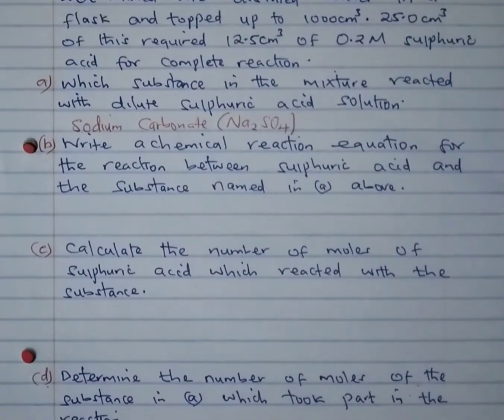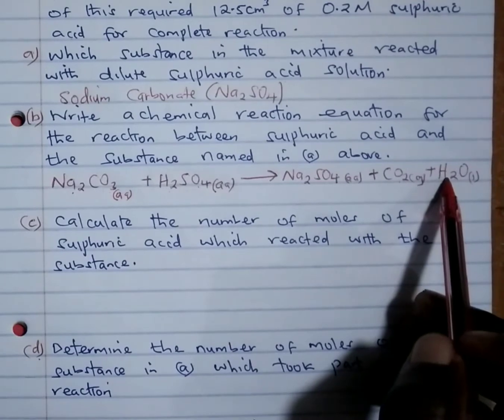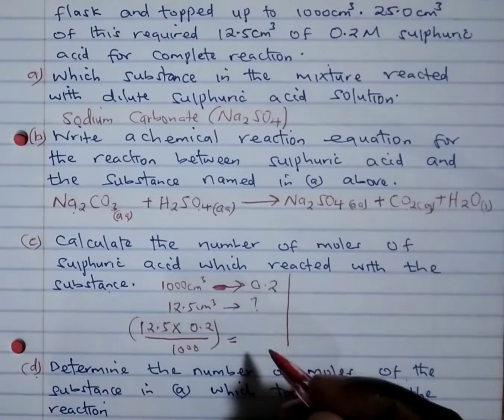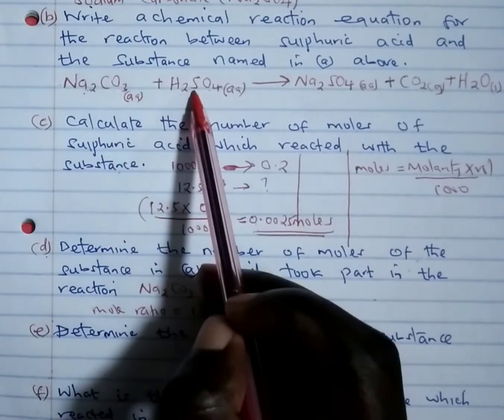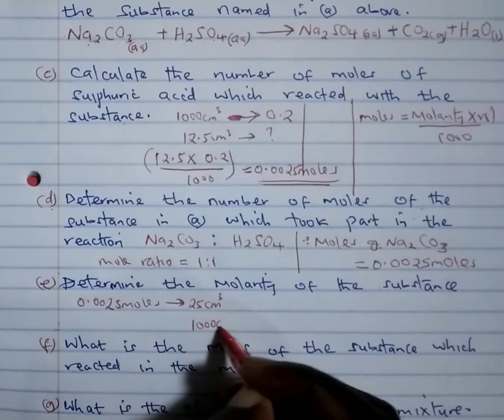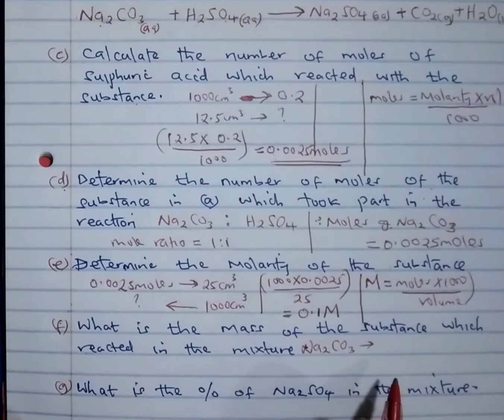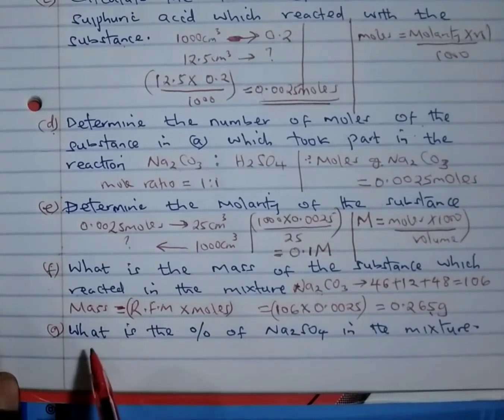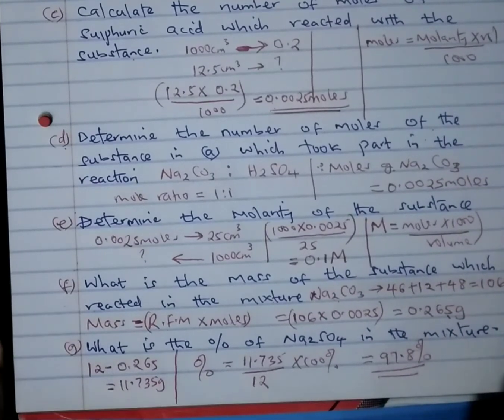Mole Concept.Volumetric Analysis.Form 3 Chemistry